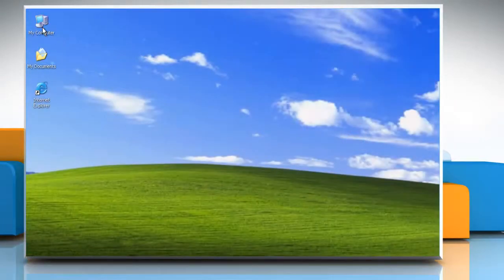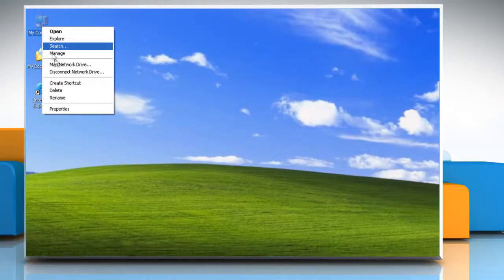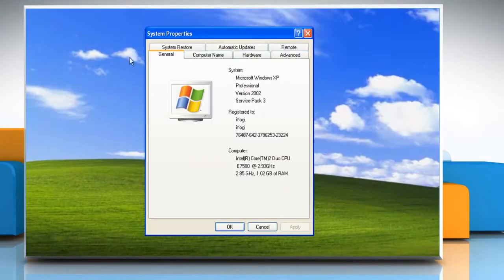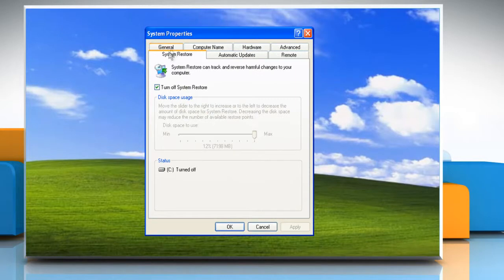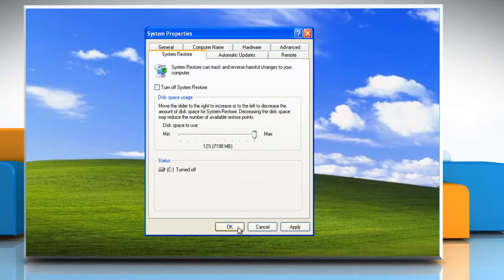Windows® XP: How to turn on System Restore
Follow the steps given in the video to turn on System Restore on a Windows® XP-based PC. In case, you are calling from the UK, call us on 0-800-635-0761.Turning on System Restore creates restore points in which the snapshot of the state of the computer at a previous time is stored. When the System Restore is turned on, it allows you to restore your Windows® based PC to the earliest available restore point.